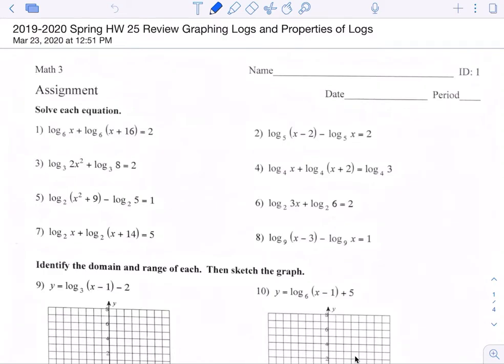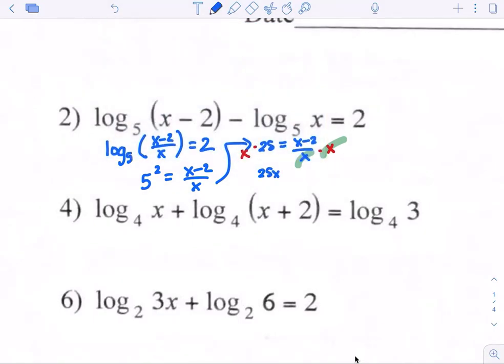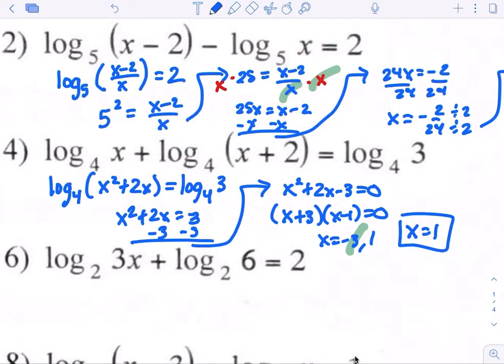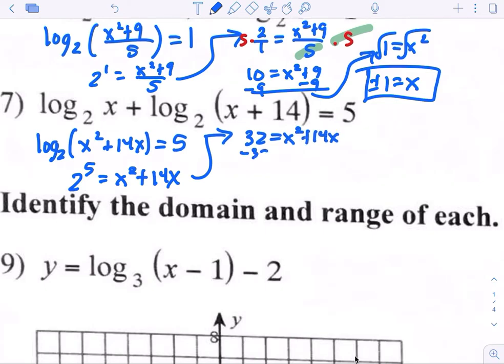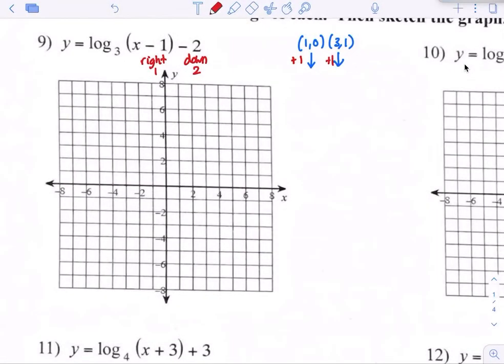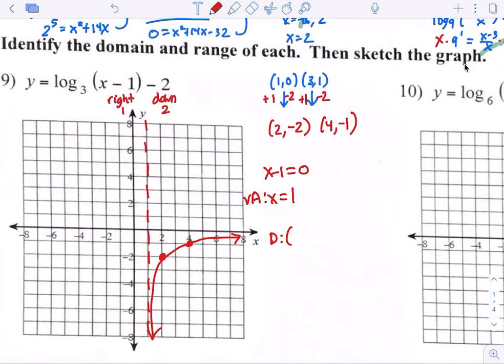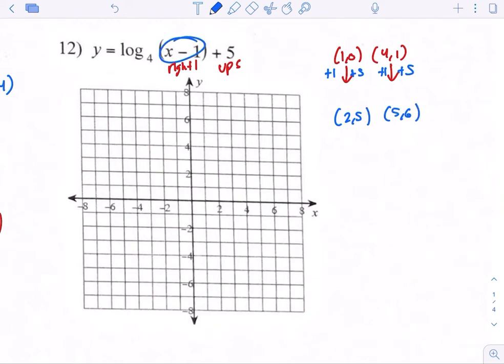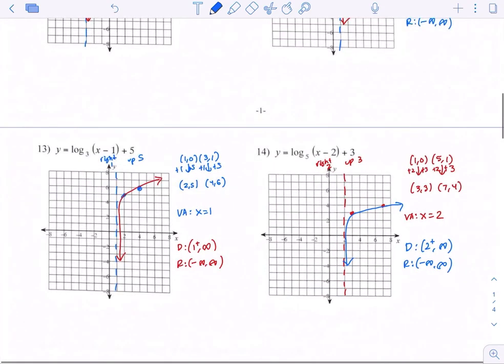Math 3 2019-2020 Review Graphing Logs and Properties of Logs Homework